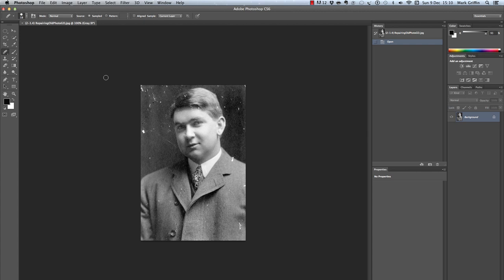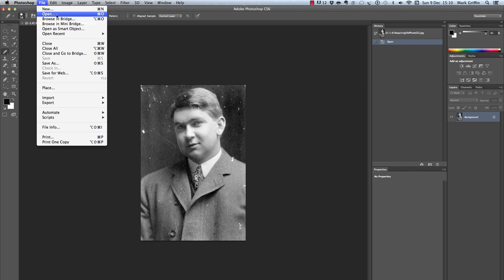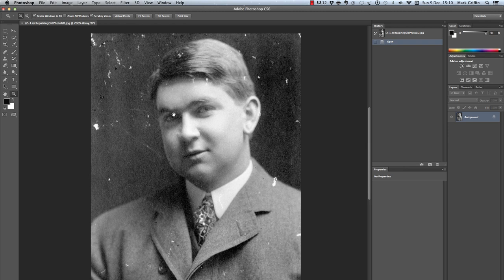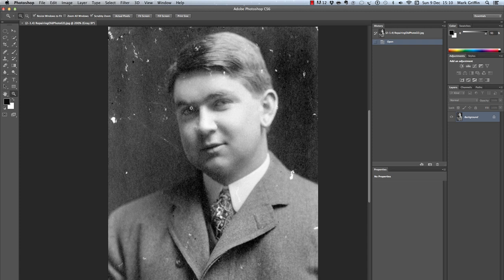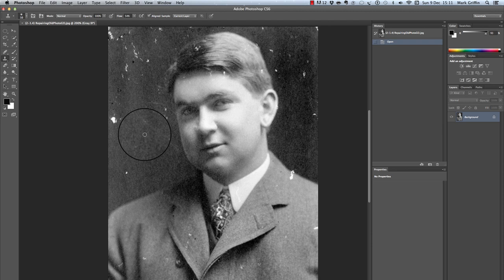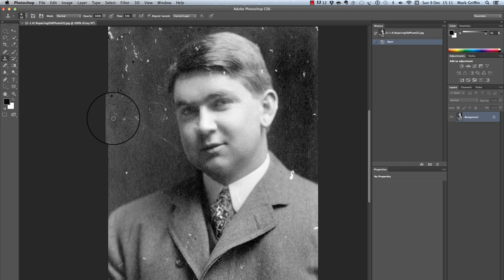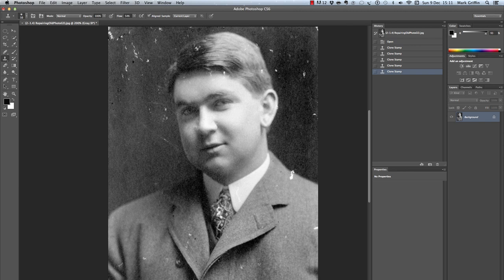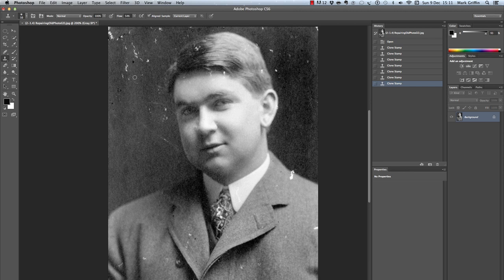Photoshop CS6 | How to repair old photos | by Mark Griffin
Learn how to repair old photographs in CS6

Please note: Closed Caption [CC] is Available on this Video